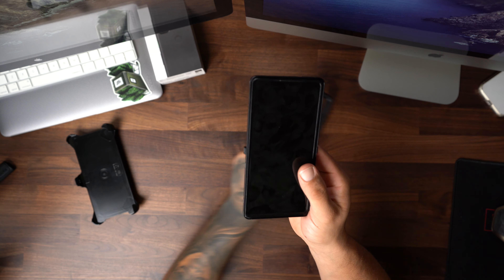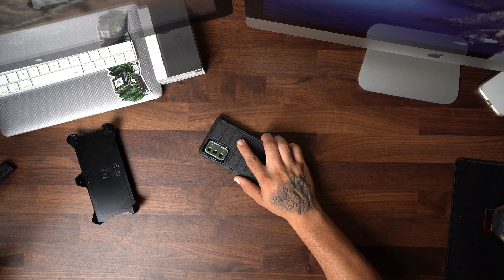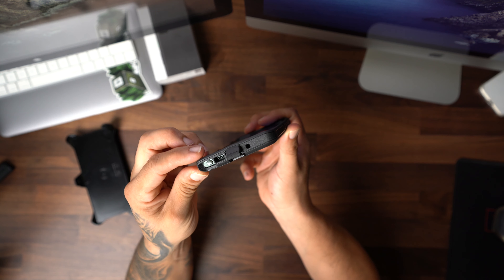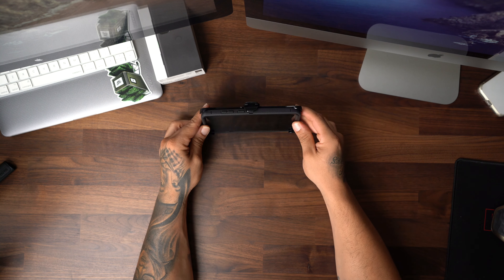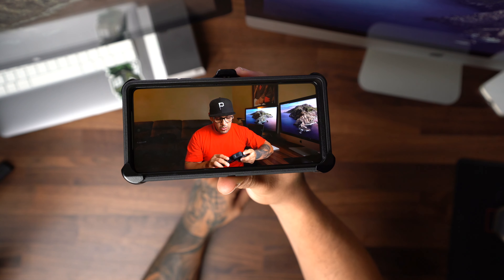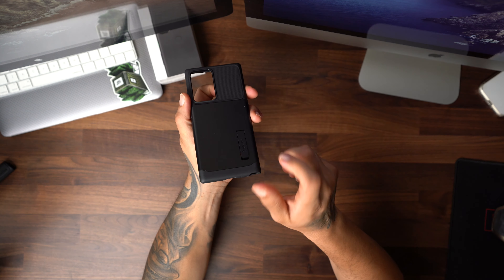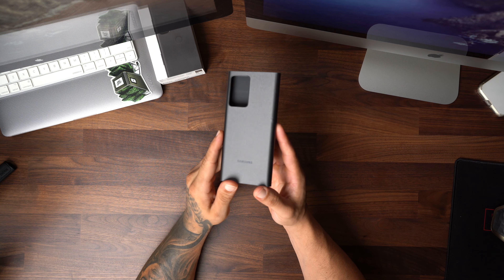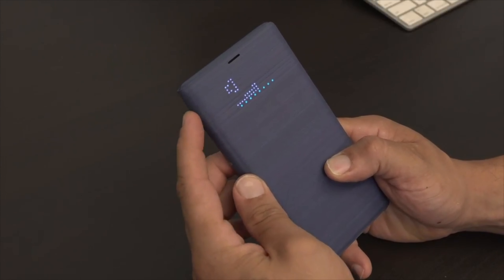My Top 3 Cases For the Galaxy Note 20/ Ultra